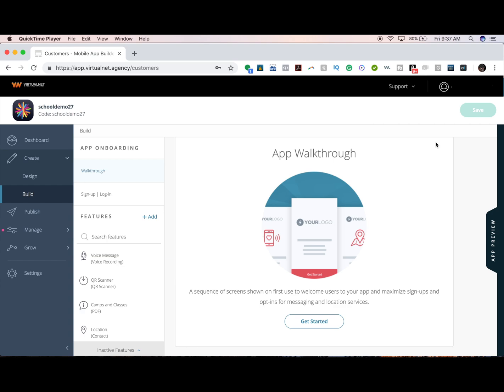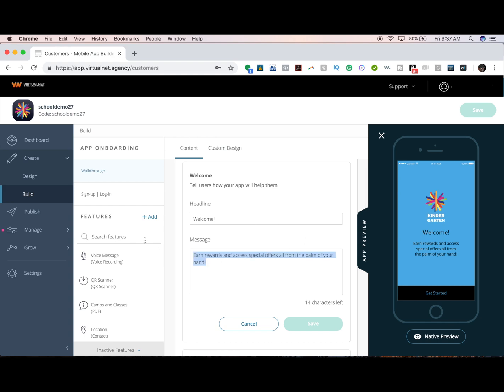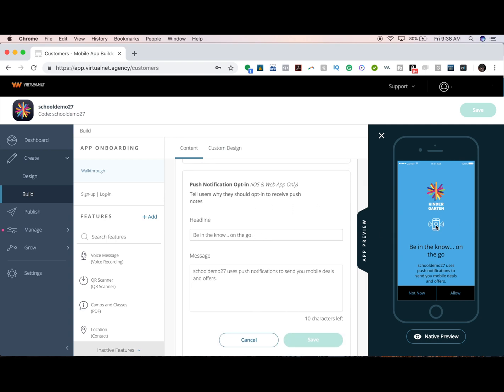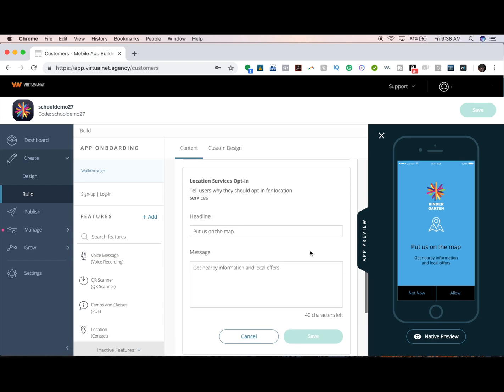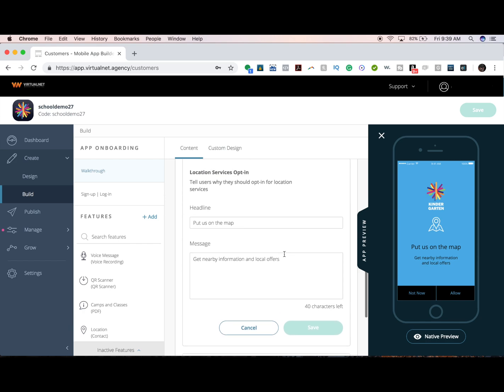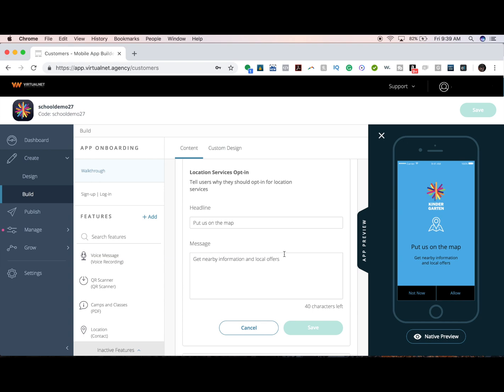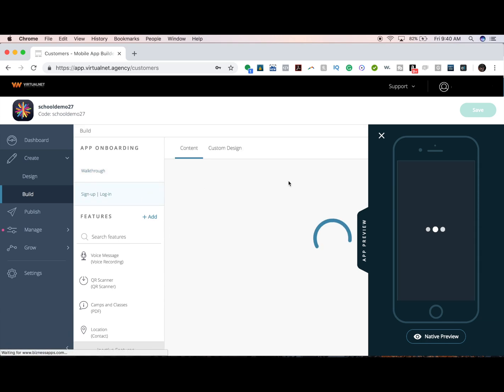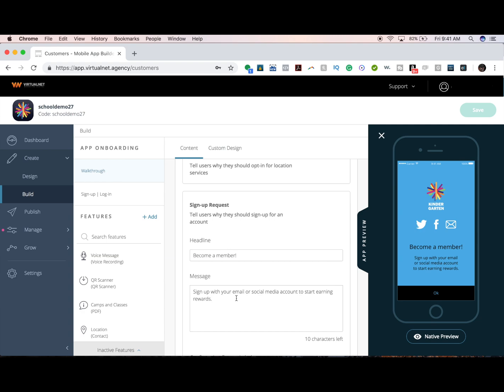Walkthrough Feature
This video is about Walkthrough. VirtualNet masters the best technologies for building applications for mobile and can create an app that meets your needs with a cost-benefit much lower than you might think.